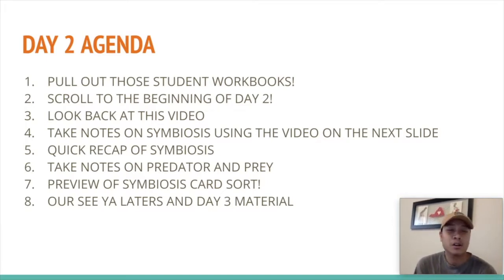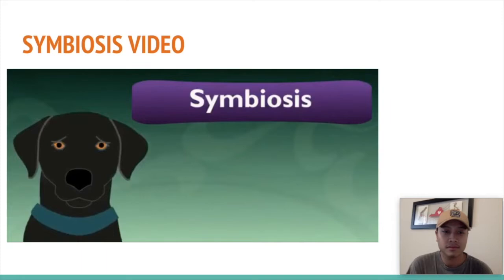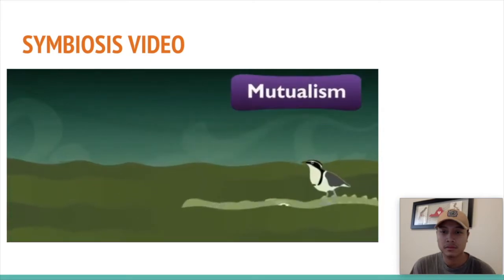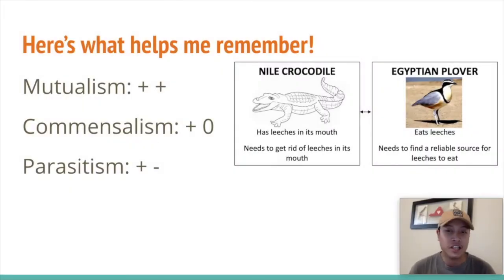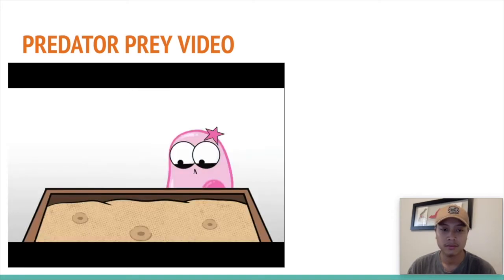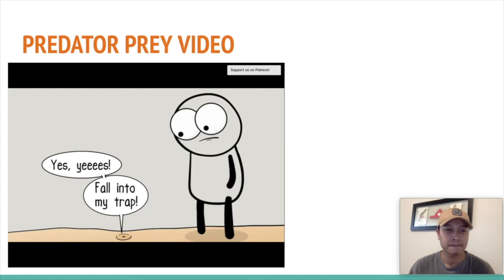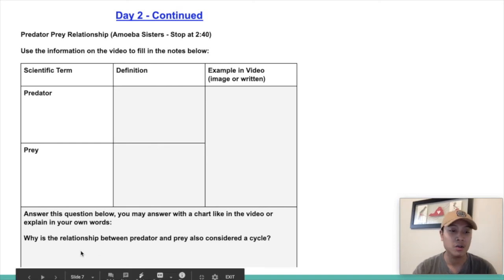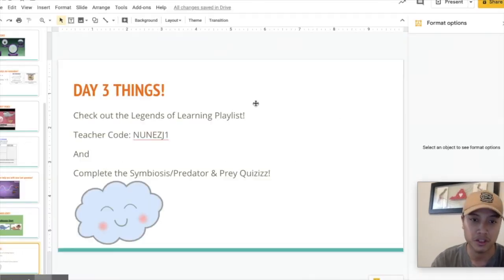RPS LifeSci Symbiosis part2